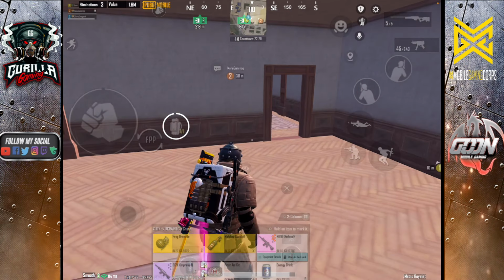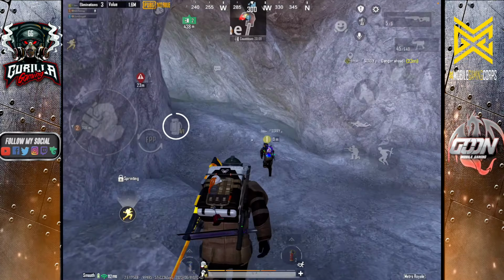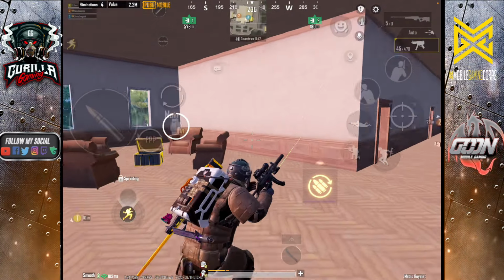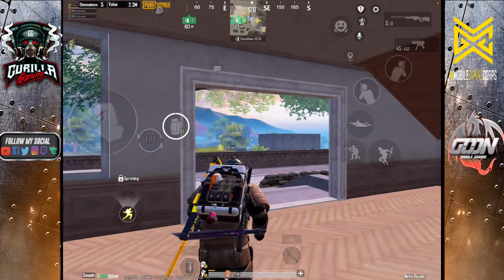MP5K WITH THERMAL SIGHT AND AWM